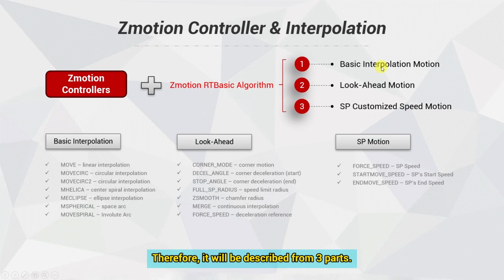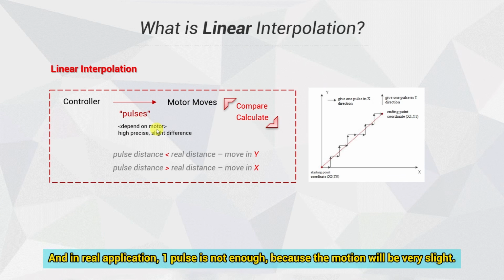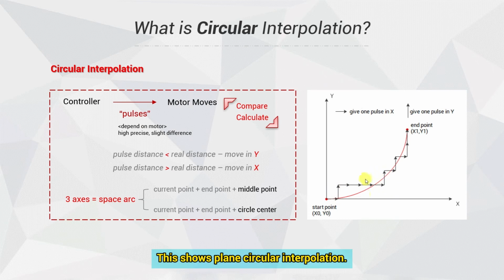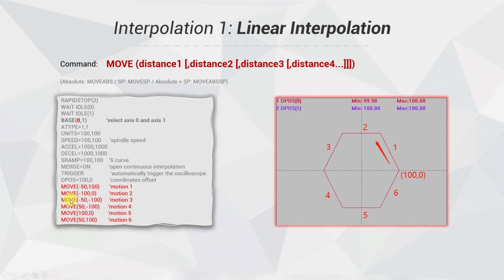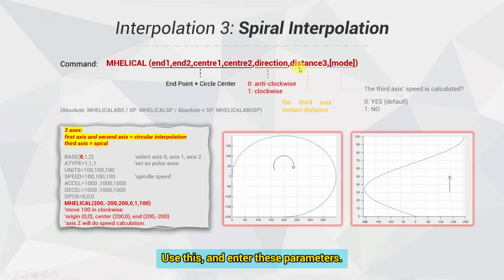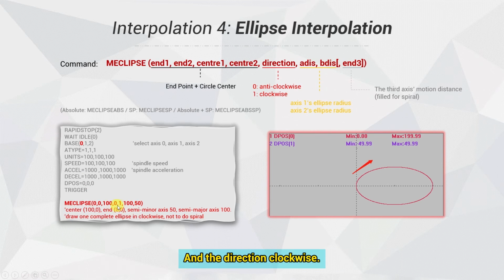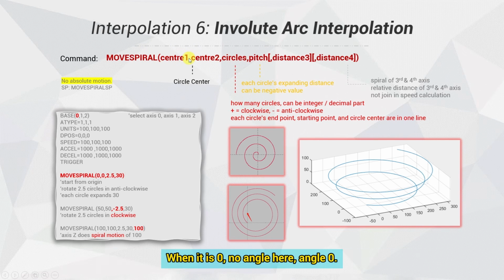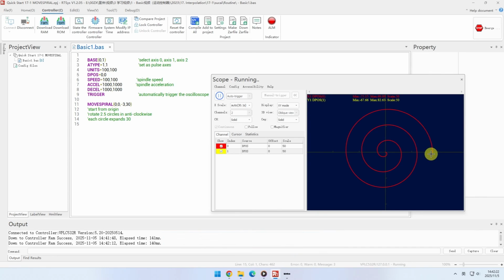Motion Control Quick Start (17-1) | How to Do Multi-Axis Interpolation Motion?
Welcome to Zmotion Tech-Support Channel !
Here shows how to use our Zmotion motion controllers.
Today, lesson 17-1, about how to do multi-axis interpolation.